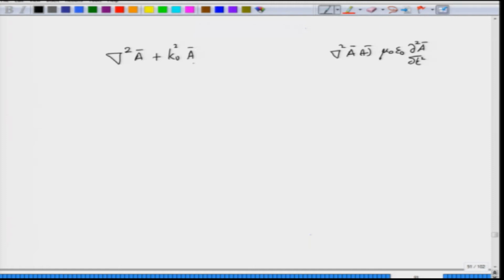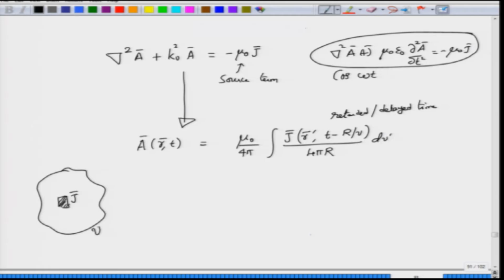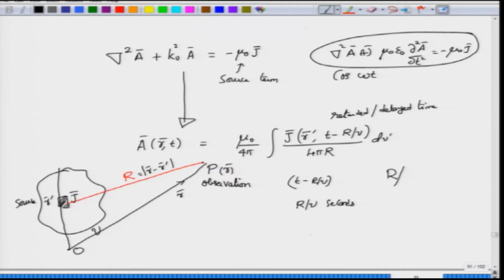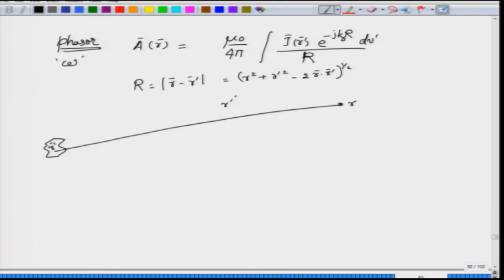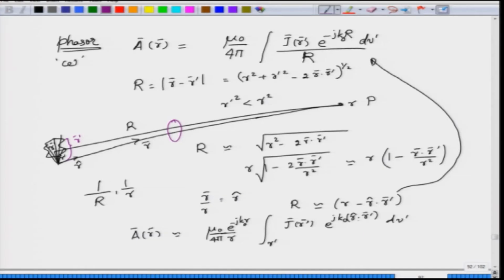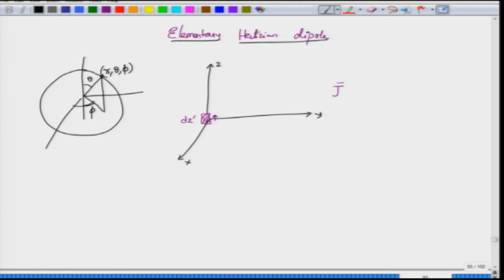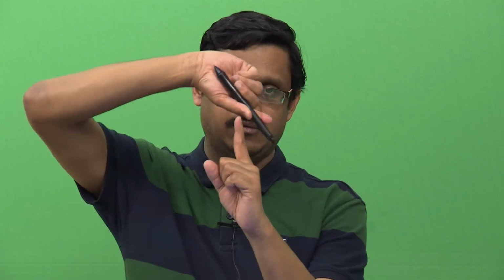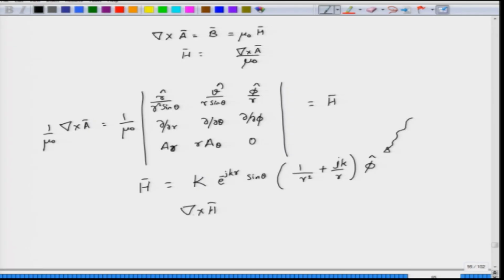noc19-ee21 Lecture 29-Further discussion on Magnetic Vector Potential and Elementary Hertzian Dipole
Elementary Hertzian dipole, frequency domain, current density, antenna.